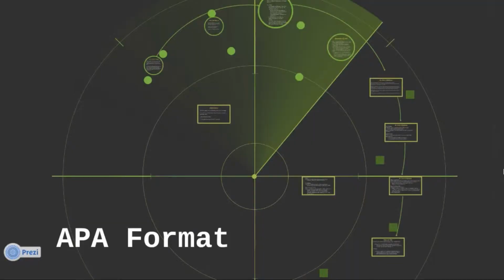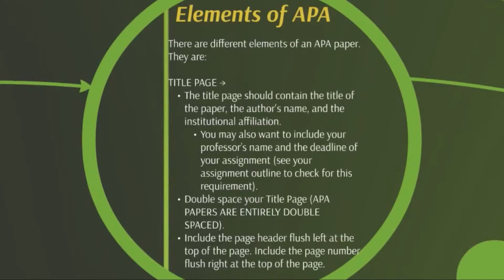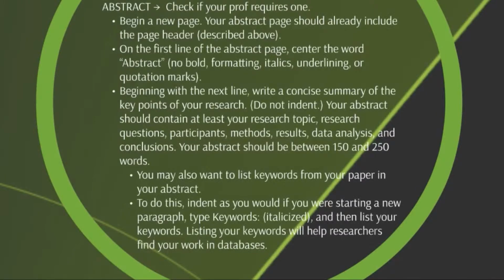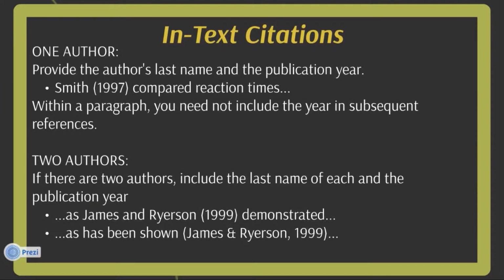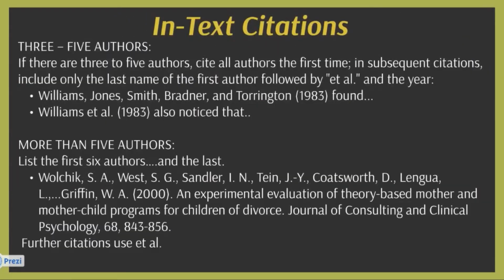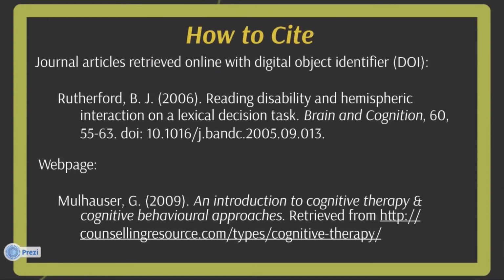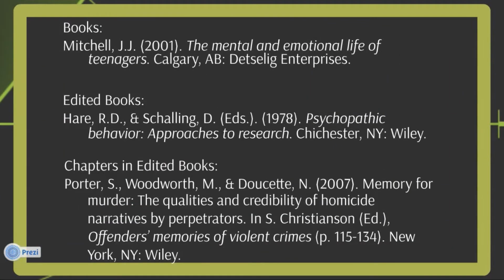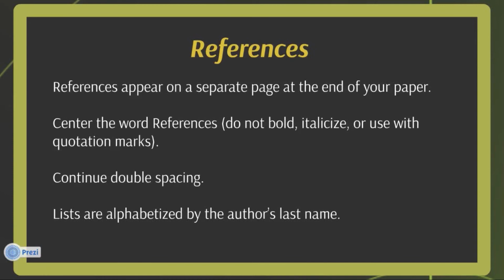Citing Sources: APA Format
Ryerson Faculty of Community Services Academic Support